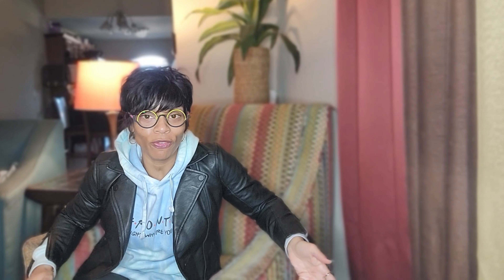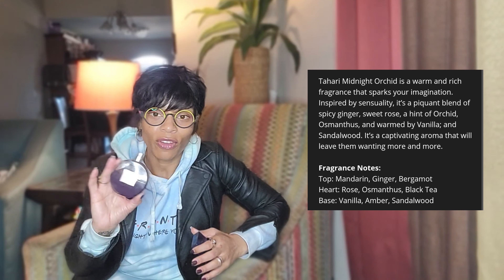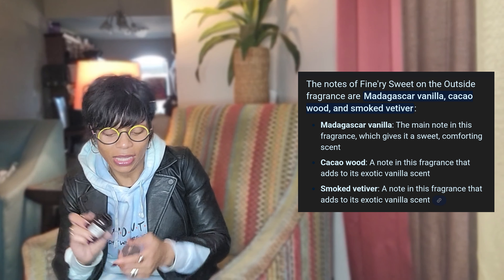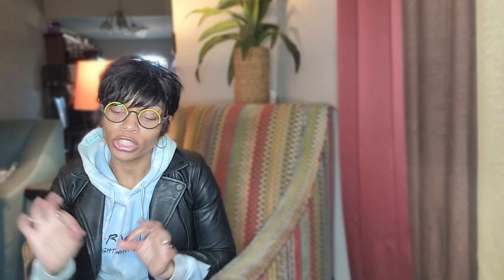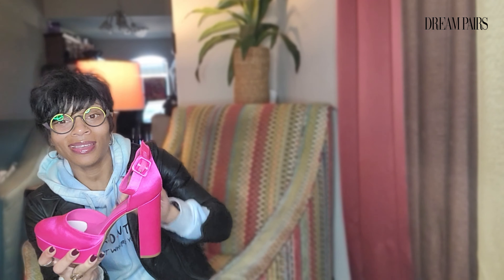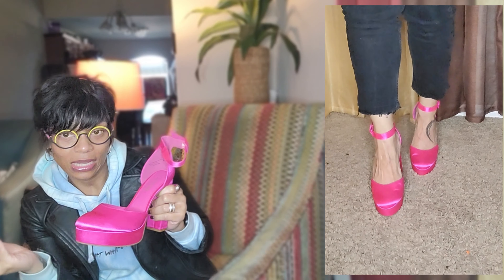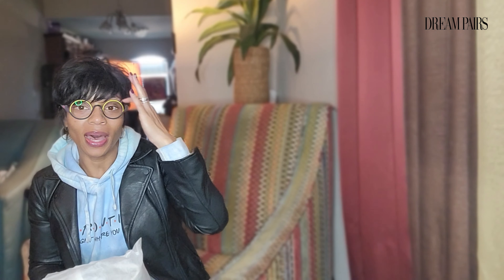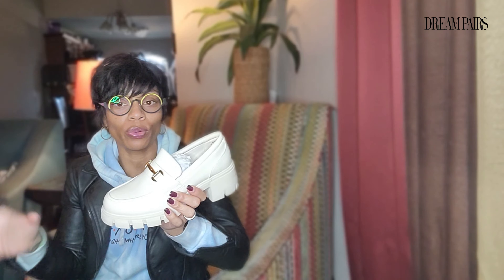Must Have Amazon Designer Dupes|Fall Shoe Trends|Dream Pairs|Brandie Channail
Hey Guys!

I have some dupes for you today! All from Amazon. All from ‎@DreamPairs. I found dupes for some of the must-have fall shoe trends! I found dupes for Chanel, Gucci, Steve Madden, New Balance, and Loeffler Randall. I also share some of my favorite affordablefragrances which also happen to be dupes.

XO,

Fragrances Mentioned

Tahari Midnight Orchid EDP

Tahari Midnight Orchid Body Mist:

Fine'ry Sweet on the Outside (Billie Eilish Dupe)

Billie Eilish:

Fine'ry Midnight Cafe (Black Opium Dupe)

YSL Black Opium:

DreamPairs Designer Dupes

Loeffler Randall Platform Dupe

New Balance Dupe

Adidas Samba Dupe:

Chanel Slingback Dupe

Gucci Loafer Dupe

Steve Madden Western Boot Dupe: